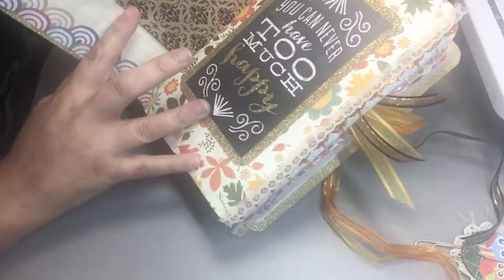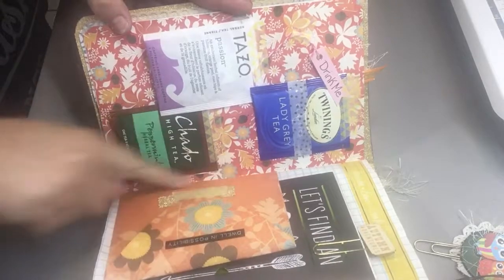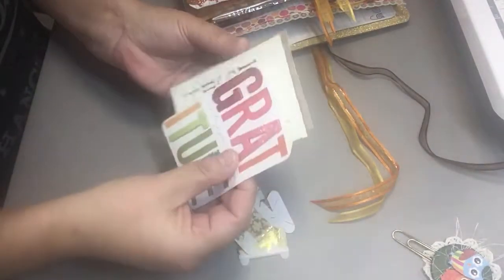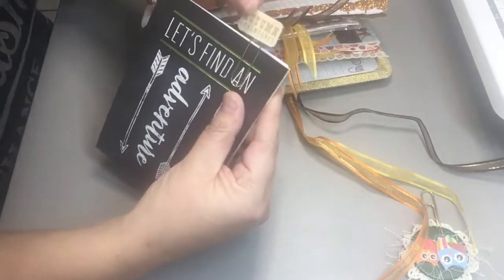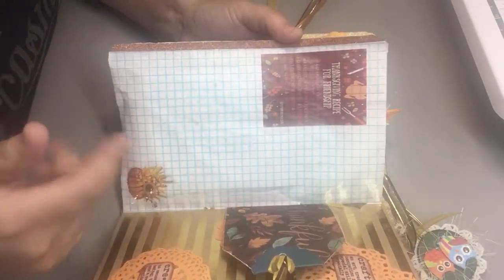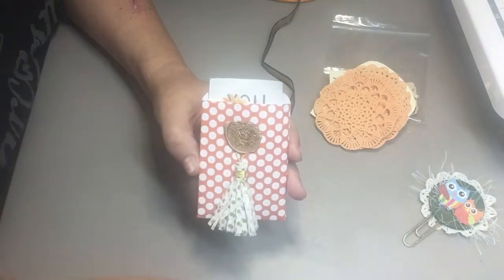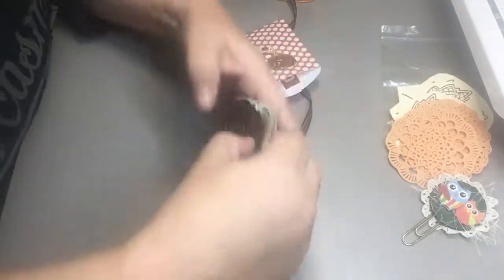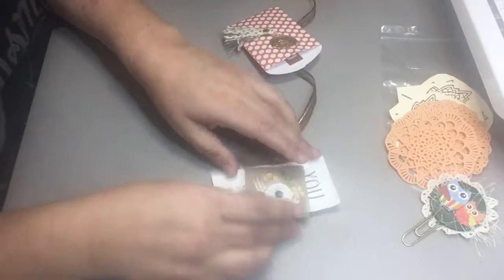Surprise Snail Mail Project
I was happy to get back to crafting and create this "surprise" for Vivian at The Paper Letter Blog.  I hope she likes it  :-)
(I ended up posting the video before she receives it. )